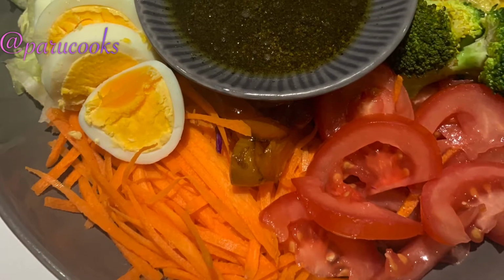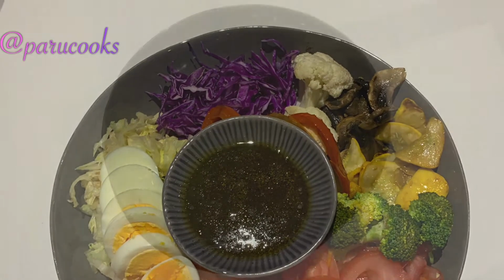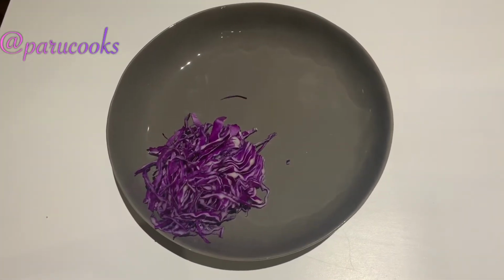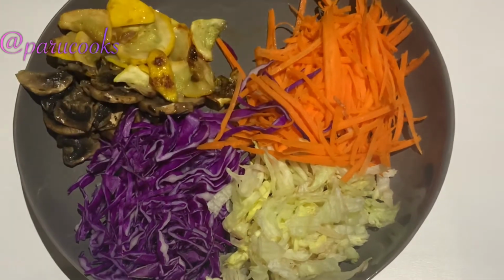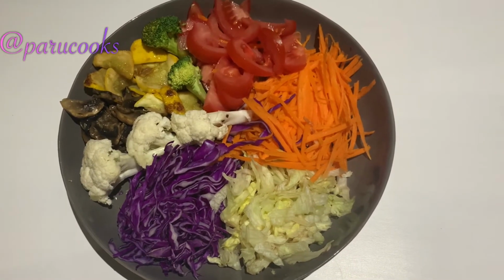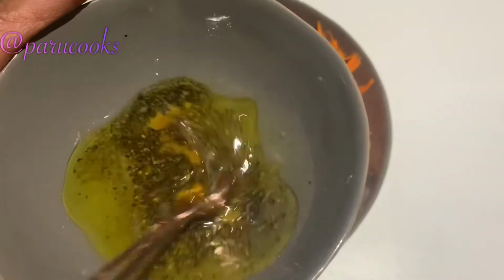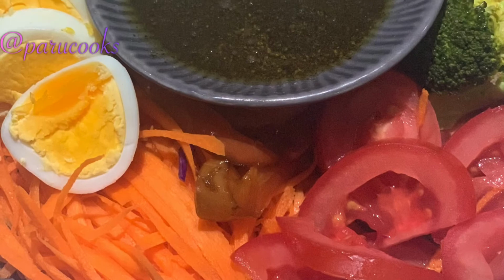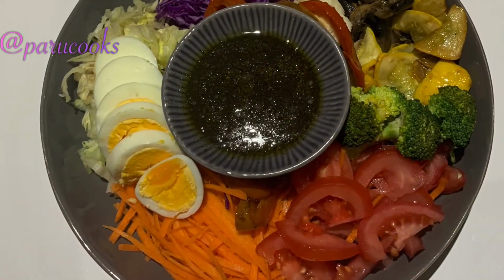Rainbow 🌈 salad 🥗 |parucooks |everyday salad |മഴവില്ലു പോലൊരു സലാഡുണ്ടാക്കിയാലോ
This easy salad are very yummy and healthy